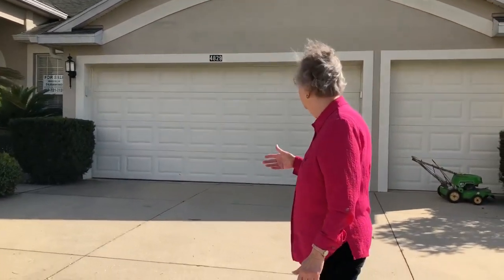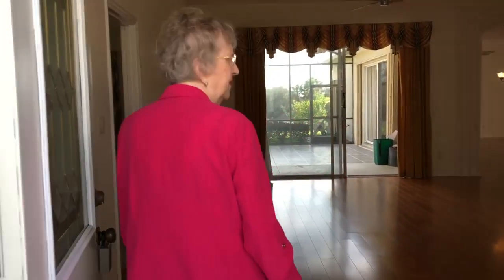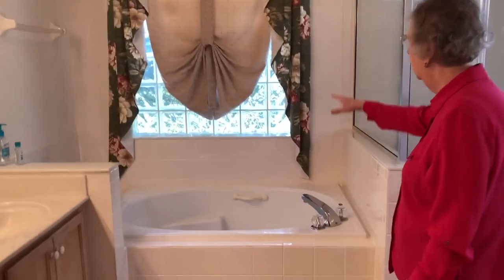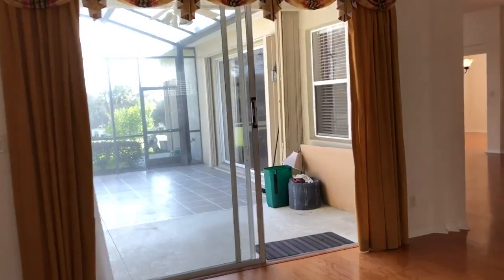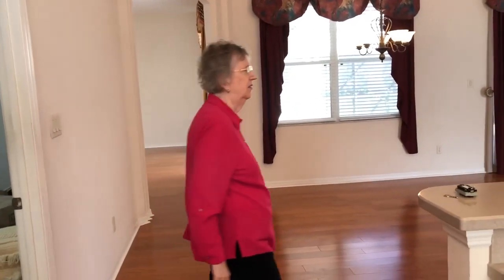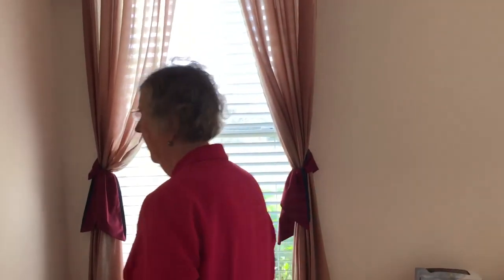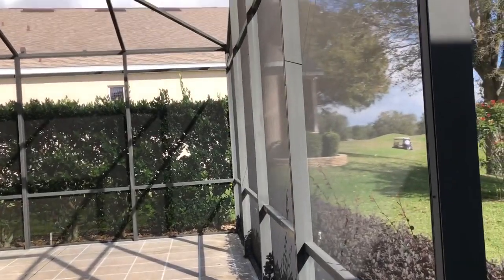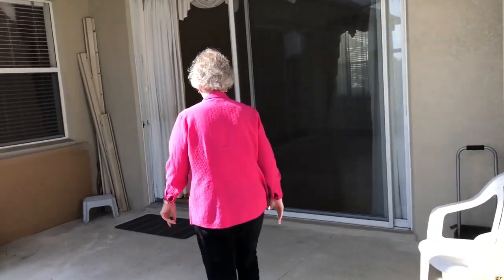4829 Sable Ridge Court, Leesburg, Florida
Much sought after Bird Of Paradise model right on the golf course in this 55+ community.  This home has a big open floor plan with real wood floors, formal living room as well as dining room.  This home comes fully equipped with hurricane shutters ($10,000), new water heater and the AC upgraded in 2016.  Nice big kitchen with 42” cabinets and corian counters with plenty of room for bar stools along the counter.  Gated golf community.  Many great activities are available to residents of The Plantation, including Two 18-hole championship golf courses, pro shop, Two PGA golf professionals on staff, driving range, practice putting green, three clubhouses, 3 heated pools, and spas, steamrooms, 2 fitness centers, Monthly Dances, weekly dance instructions, Archery, Library, Crafts, Billiards, darts, Restaurant, lounge and pub, Lighted tennis courts, Bocce, Pickleball, Horseshoes, Volleyball, Fitness Center, saunas, Shuffleboard, Bike and golf cart paths, Softball field, Basketball, Billards, Small boating and fishing, and Acres of lakes and nature preserves.  All this and over 100 activities scheduled a week.  Community has landscaped boulevards, and lakes with great fishing